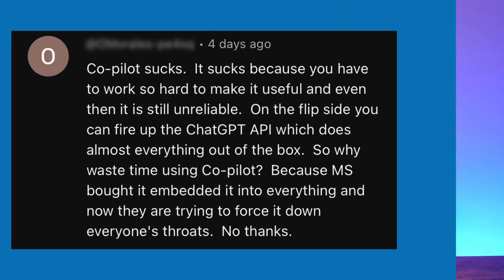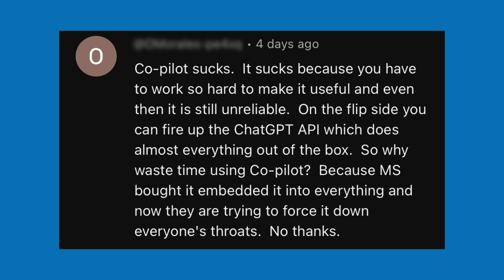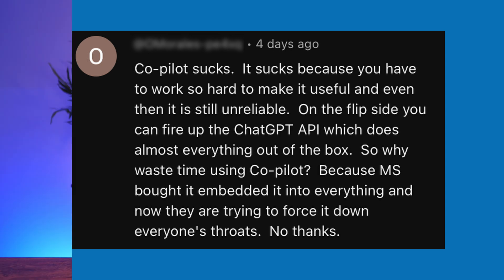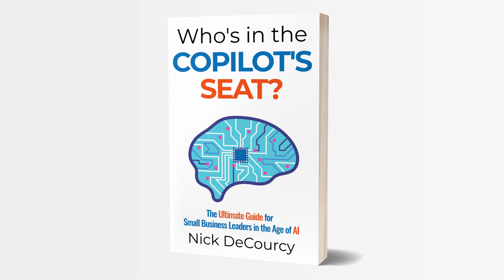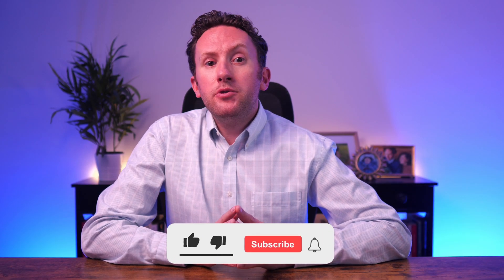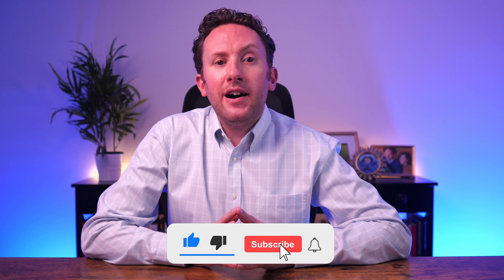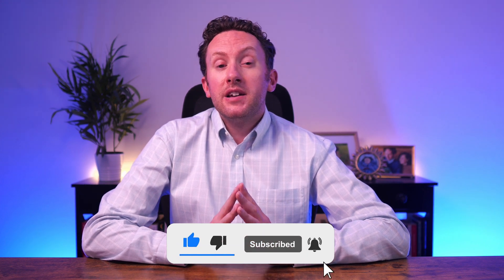Microsoft 365 Copilot is (probably) the right AI for your business, even if you think it sucks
Need an AI plan for your business? Check out Nick's new book, "Who's in the Copilot's Seat?"

If you need more personalized help or advice, check out new engagement options that are available too

Is Microsoft 365 Copilot the right AI for your business, even if you think it might suck? In this video, I tackle this question head-on, addressing the common criticisms of Copilot and exploring why it might still be the best choice for many businesses, especially those already using Microsoft 365.

With nearly a year of daily use, I've seen firsthand how Copilot's deep integration with Microsoft tools can streamline workflows and boost productivity. I'll also discuss the security, compliance, and ease-of-adoption benefits that make Copilot a strong contender against other AI tools like ChatGPT, Claude, and Gemini.

Whether you're skeptical about Copilot's capabilities or curious about its potential, this video will help you understand why it could be the best AI tool for your organization, even if you have doubts.

Chapters:
0:00 Introduction
1:22 What are the key features of Microsoft 365 Copilot?
4:52 How does Microsoft 365 Copilot set itself apart?
12:51 Is Copilot the right choice for you?